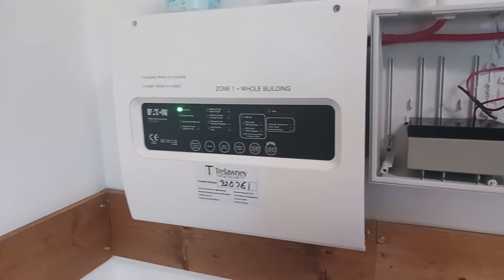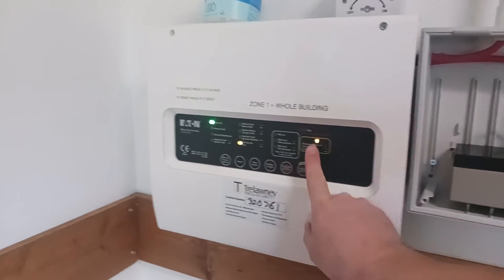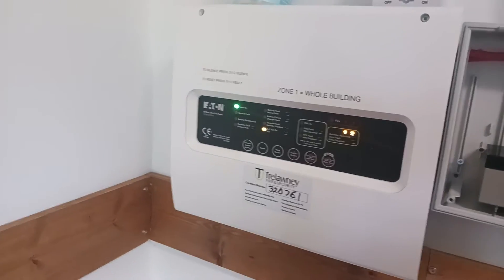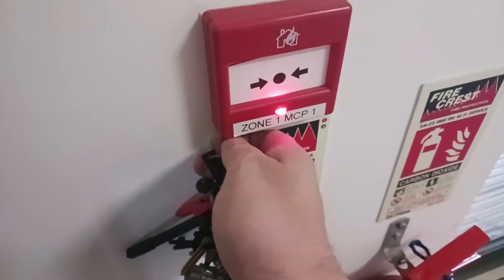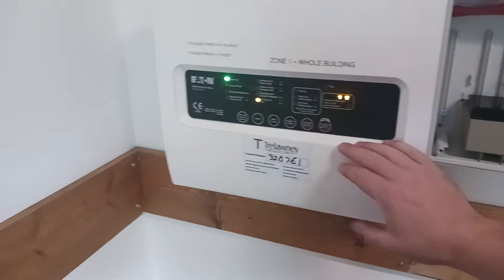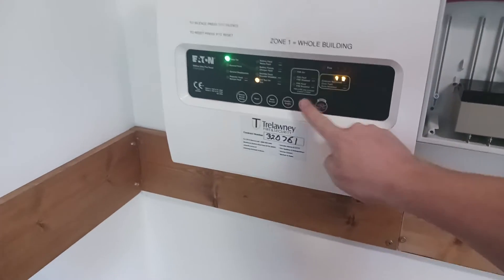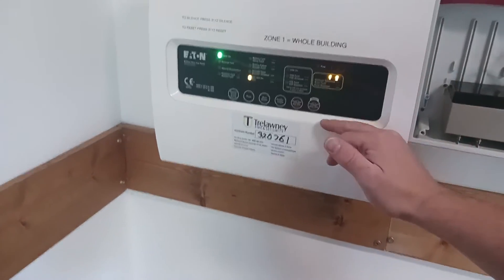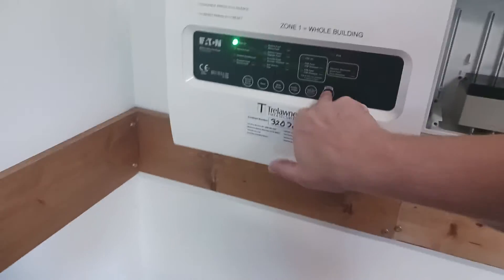How to put Eaton biwire flexi fire panel into test.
How to put an eaton biwire flexi fire panel into test.